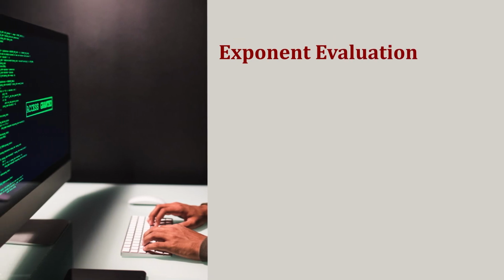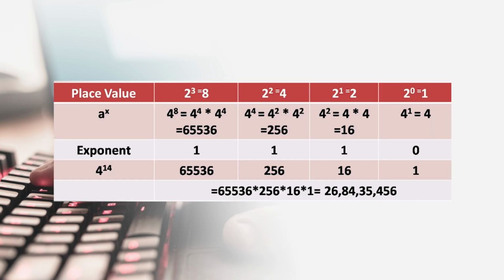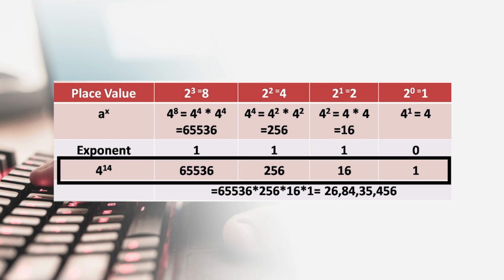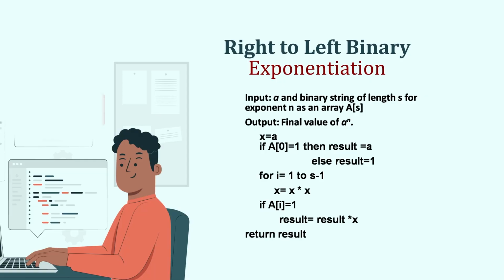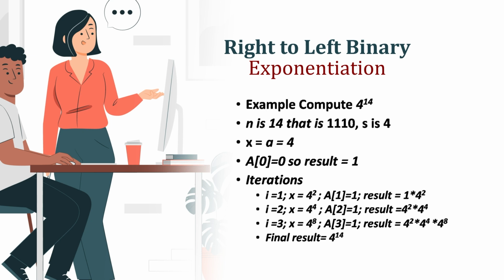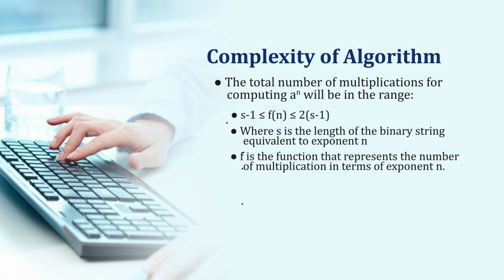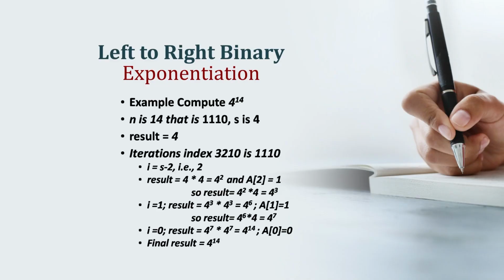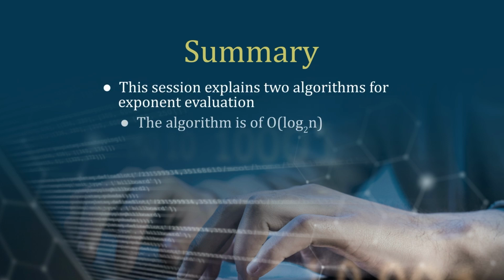Analysis of Exponent Evaluation